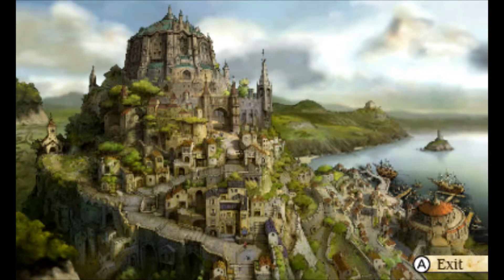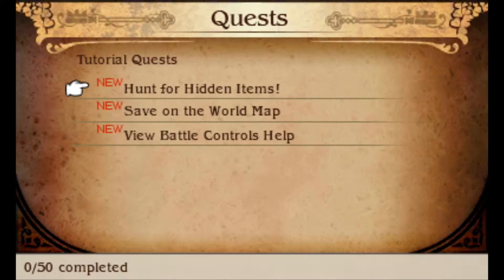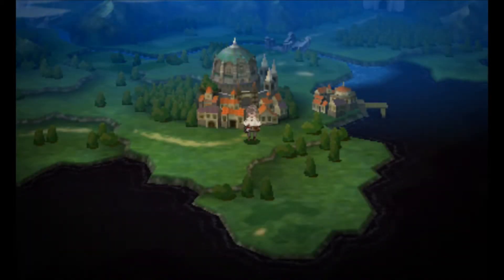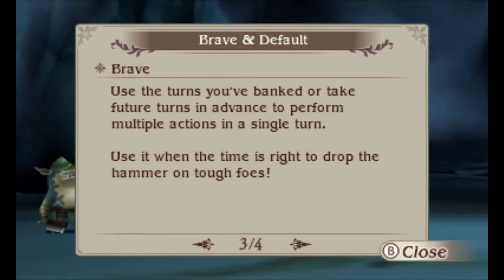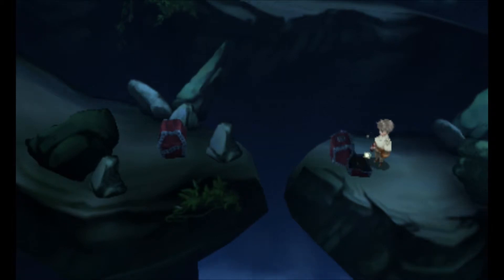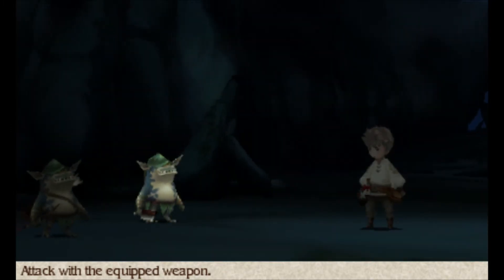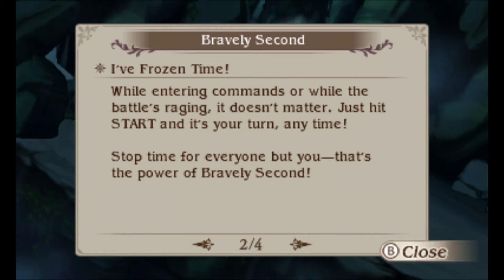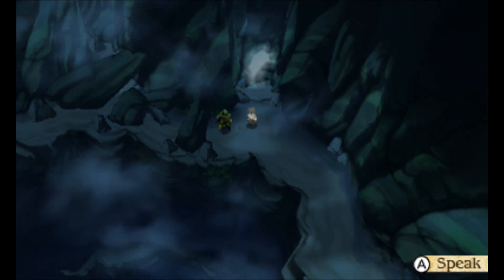Bravely Default (3DS) - 2 - Tutorials - Mike's Playthrough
Let's Play Bravely Default!
Bravely Default brings back the turn-based RPG in a fantastic way.